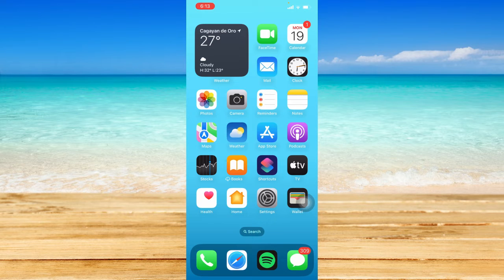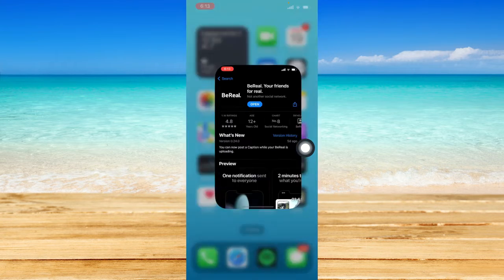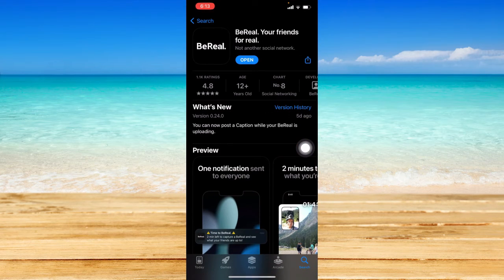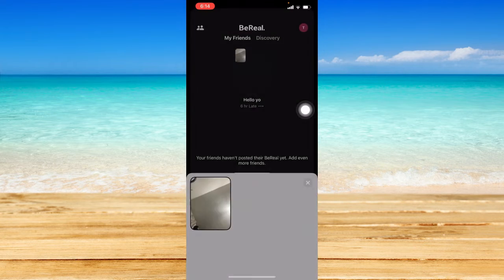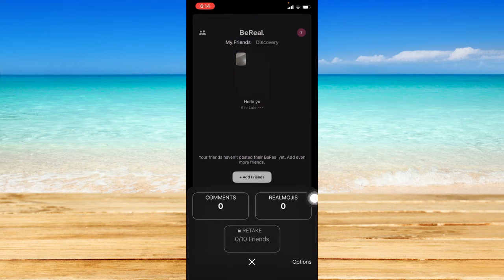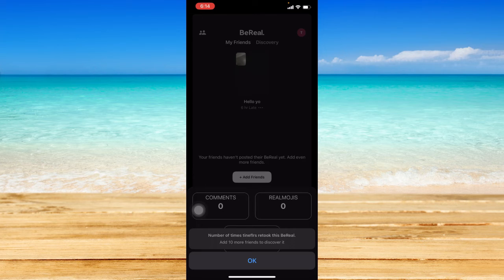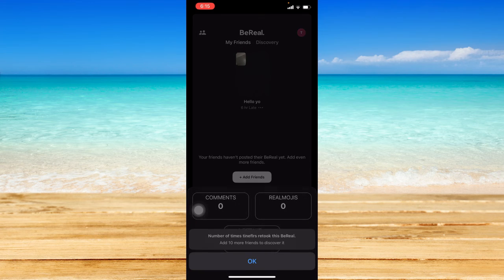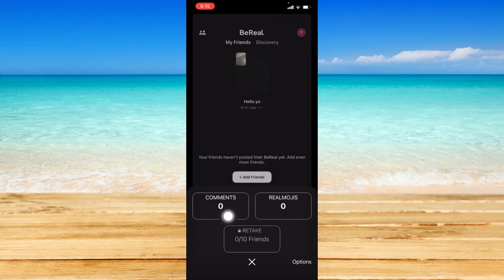How to See Retakes on BeReal